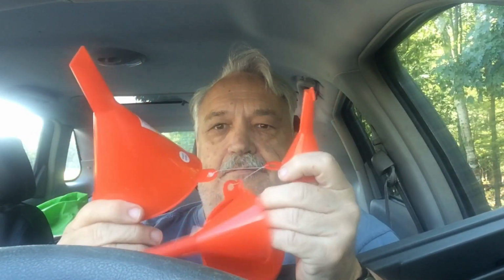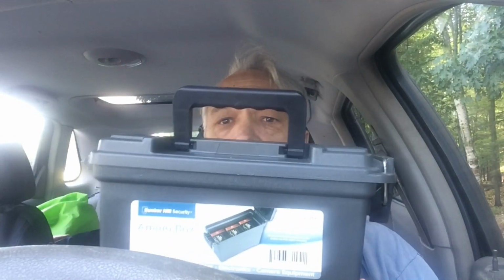Harbor Freight Indoor outdoor parking lot sale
After a short look through I pick up a couple items an talk about them.